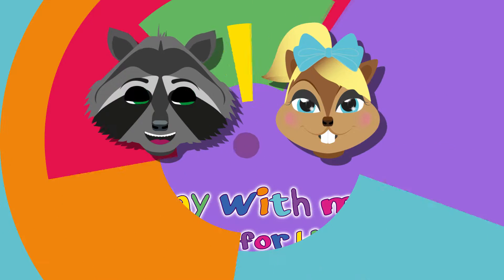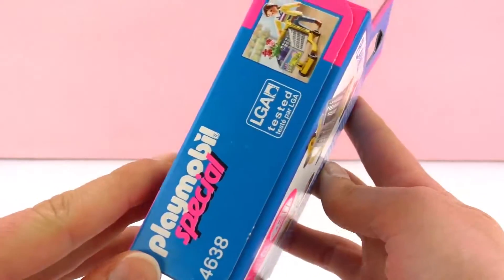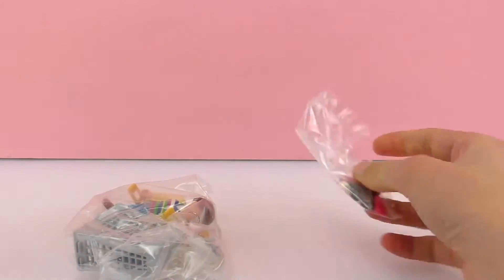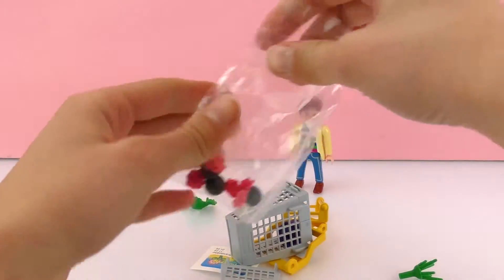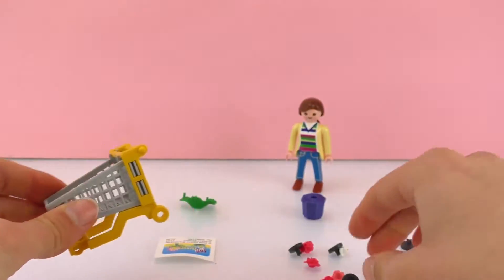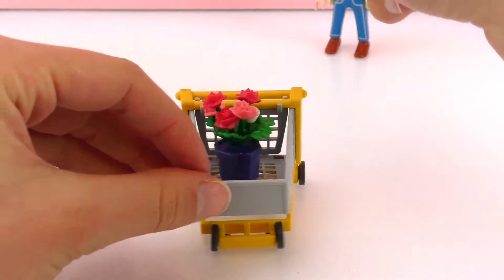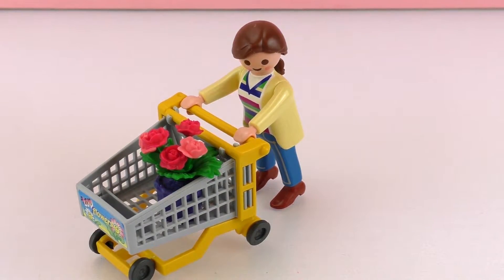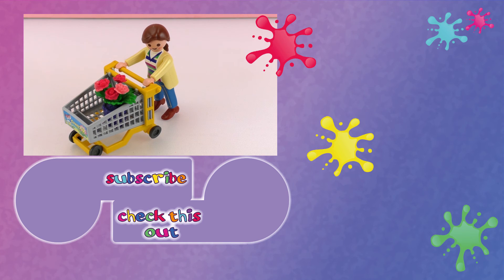Playmobil Shopping in a Flower Shop | Special Shopping Set 4638 with SHOPPING CART | Play with us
See whats inside the Playmobil shopping set | Unboxing

Have fun!

7601